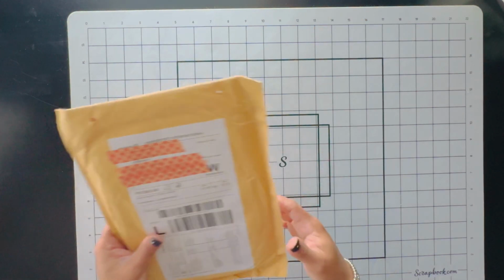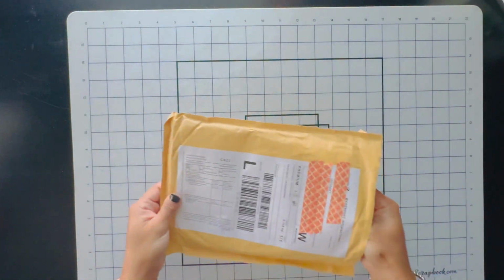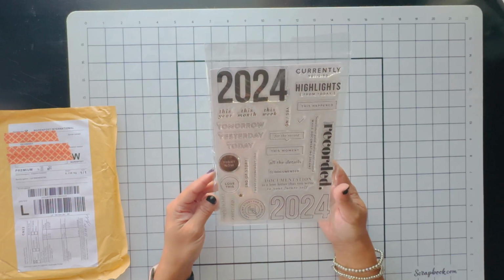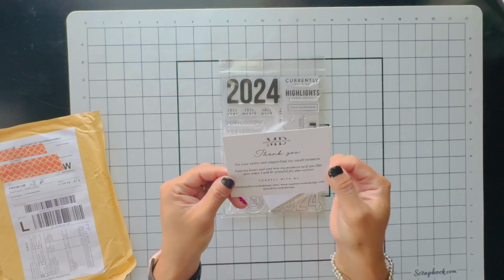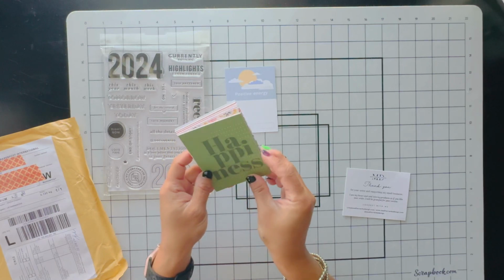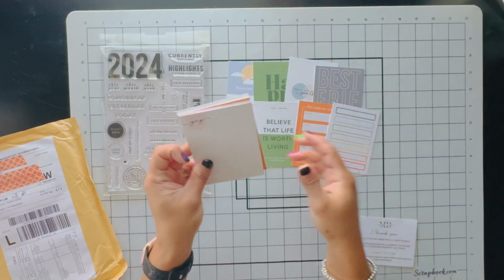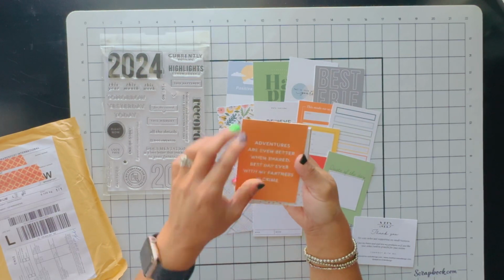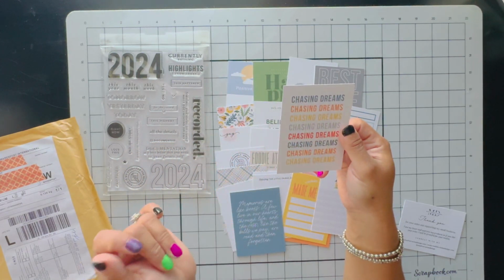Mediterranka Design Giveaway // Unboxing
Hey crafty friends!!  My package has come in!!! Today I will be sharing with you my Giveaway Winning package!! I'm sooo excited guys!!  Thanks again for Mediterranka Design for hosting this amazing giveaway and allowing me the opportunity to win this package!! Please go check them out!!

I hope you enjoy this video! If you have any questions or comments please leave them down below.

Go on over and support their business!!!